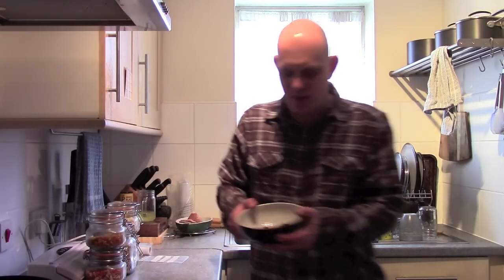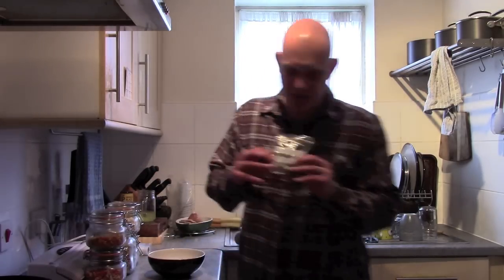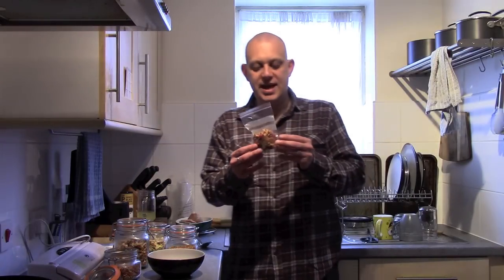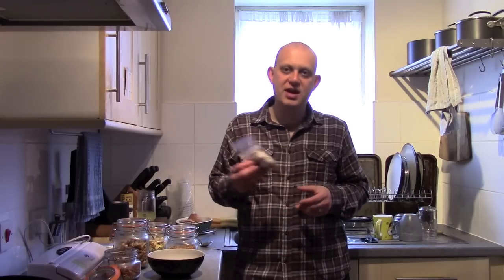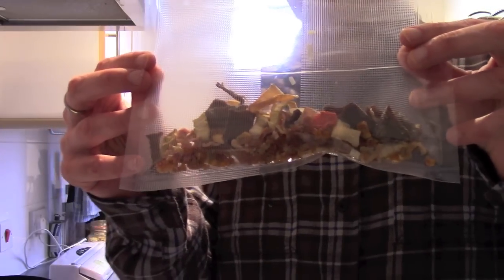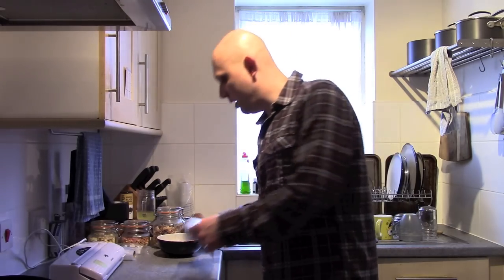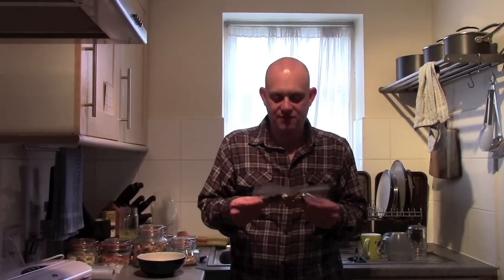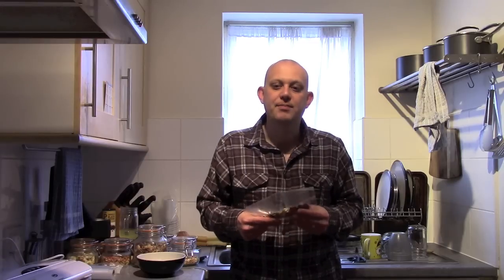Homemade Dehydrated One Pot Stew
I thought I would do a follow up from my dehydrating videos and show you how I combine all the dried ingredients into a very small and lightweight packet that take up hardly any space or weight in your pack.

You can modify this to your tastes and all you need to do is add water and heat on the fire or on a stove.

I plan to do another video showing the rehydrating and heating process when I next get the chance to head outdoors for the day.

I also mention my wet verson of this technique, usually an all day breakfast, which I will try to get a video on soon.